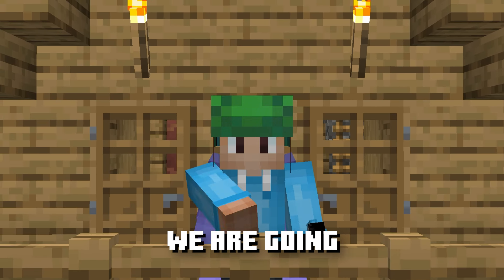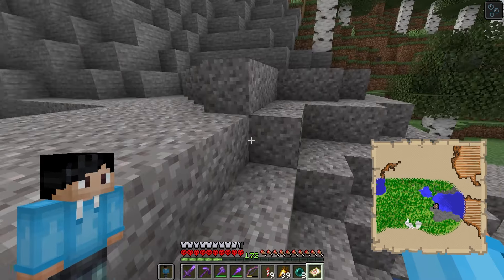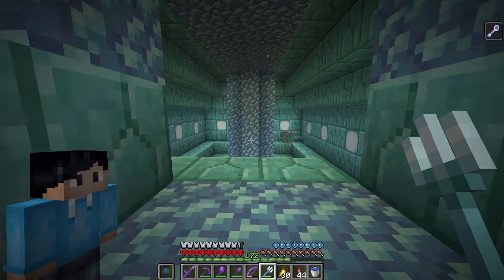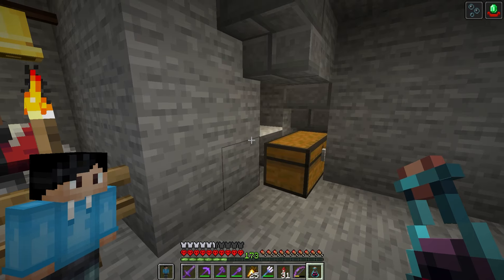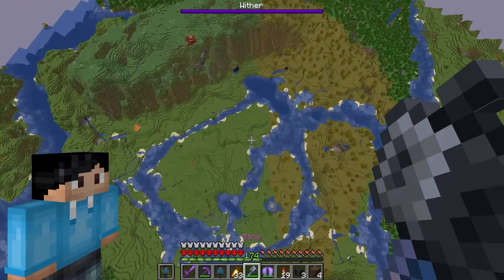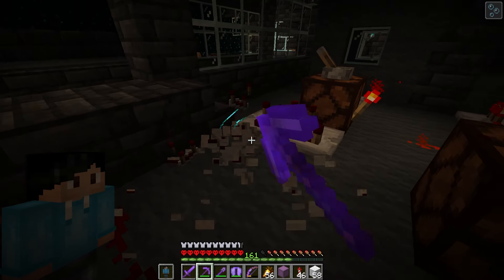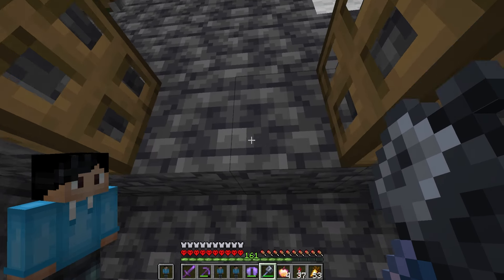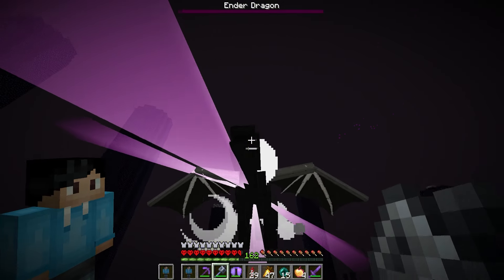One Hitting Every Boss In Hardcore Minecraft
Welcome to Episode 5 of my Hardcore Minecraft Let's Play! In this video, I attempt to one hit every boss in Hardcore Minecraft with the new Mace! I hope you all enjoy!

If this video gets 1,000 likes, I will release the next episode early!

(I Built a MASSIVE Iron Golem To Protect This Village In Minecraft Hardcore)

This MINECRAFT HARDCORE SERIES is inspired by Wadzee, MumboJumbo, Grian, Sandiction, Kolanii and aCookieGod! Instead of being the Hermitcraft SMP, this series is similar to a MINECRAFT CHALLENGE video because it is HARDCORE MINECRAFT! This is similar to my 100 DAYS in MINECRAFT HARDCORE but better! :)

Video Chapters:
0:00 Intro
0:29 Netherite Gear
2:27 Trial Chambers
4:33 Elder Guardian
6:50 Raid Farm
8:10 Wither
10:45 Warden
15:15 Ender Dragon